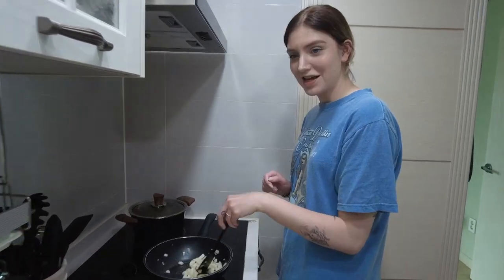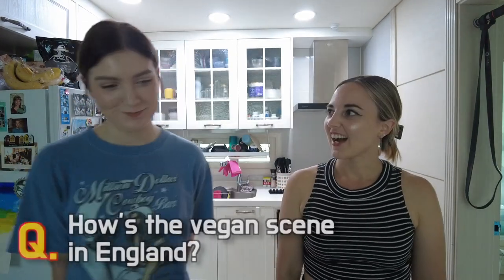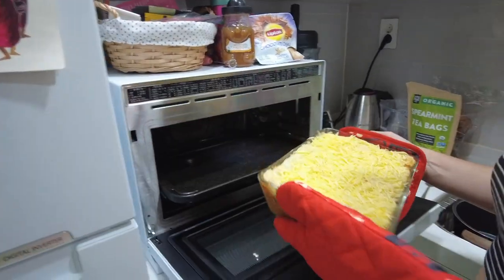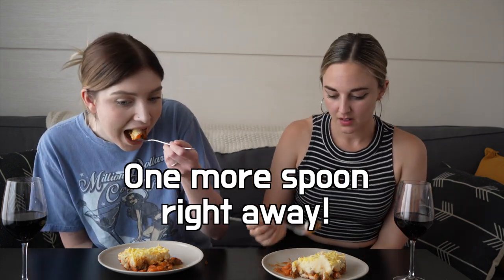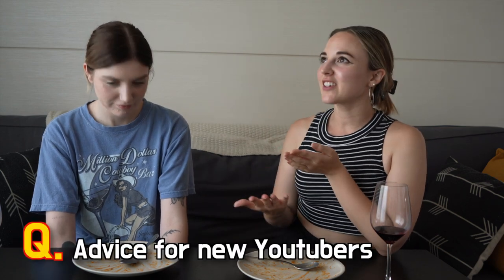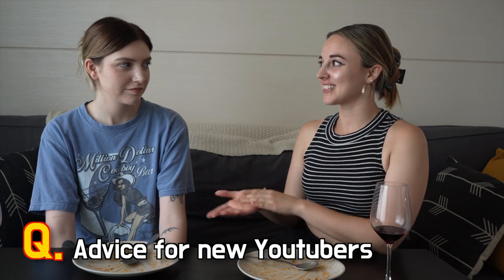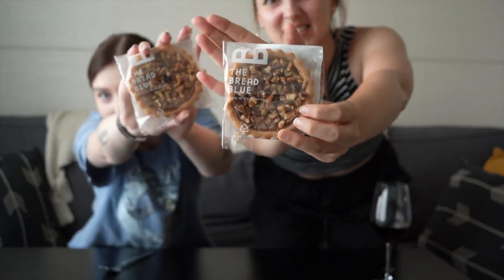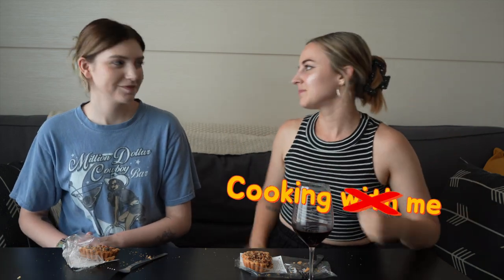Jo Sikdang Ep3. Vegan Shepherd's Pie with a Youtuber in Korea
Welcome back to Jo Sikdang 조식당 a segment where I’ll be veganizing different recipes from around the world with different friends from around the world!

This time Lauren, a Youtuber here in Seoul, taught me how to make vegan shepherd’s pie- spoiler alert, it was amazing. I hope you enjoy this episode as much as I enjoyed chatting and cooking with Lauren!